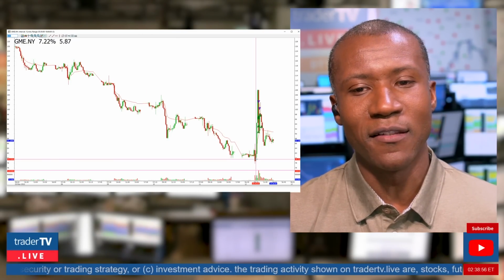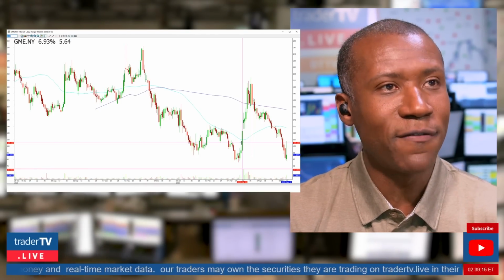DOUBLE TOP/BOTTOM PATTERN EXPLAINED | LIVE TRADE EXAMPLES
In this video, we are going to explain the double top/bottom pattern and give some live trade examples Watch our Live Trading show, Monday to Friday from 8:30am to 4:00pm EST!

TimeStamps
0:00 Intro: Let's talk technicals
0:28 Neal's Explanation: How to find them?
0:46 $GME Example: Significant Level
2:45 Shawn's Explanation: Double Top
3:01 Starbucks Example: For THIS don't check the Pre-Market
5:31 Confirm A Prior Idea ALWAYS